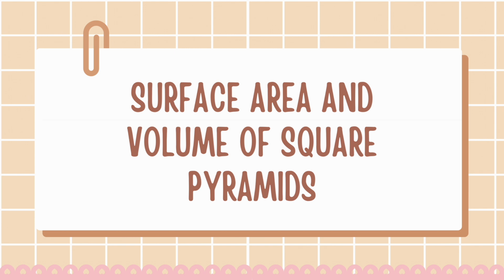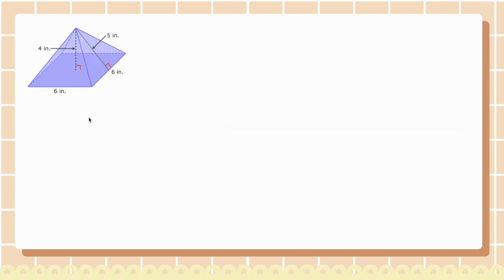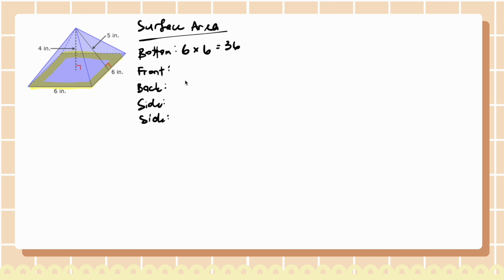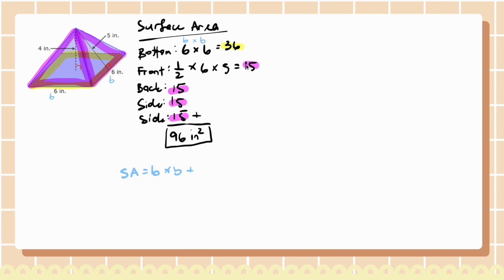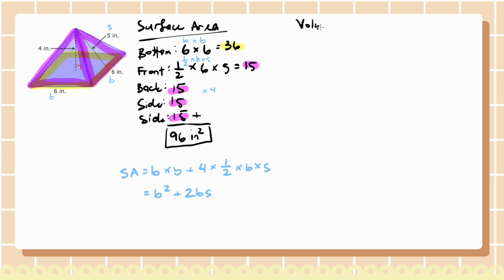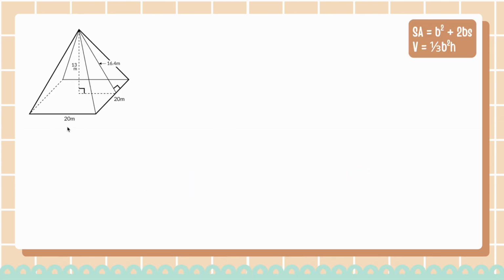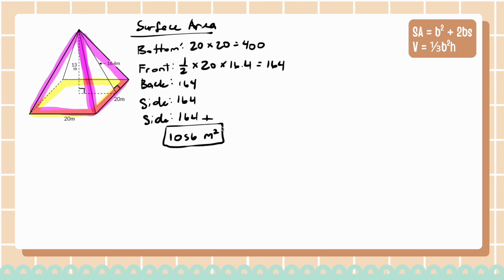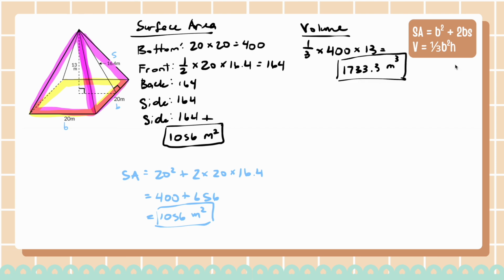Surface Area and Volume of Square Pyramids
In this video, we’ll be learning how to calculate the surface area and volume of square pyramids — building off what we learned about prisms in previous videos.

Timestamps:
00:00 Derivation of Volume of Pyramid
01:18 (Problem 1) Surface Area and Volume of Square Pyramid
06:35 (Problem 2) Surface Area and Volume of Square Pyramid